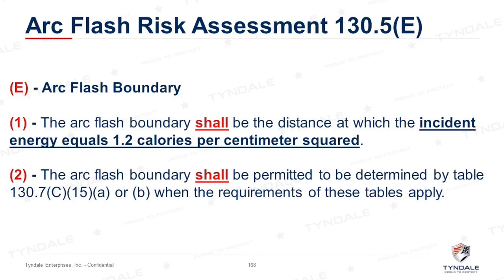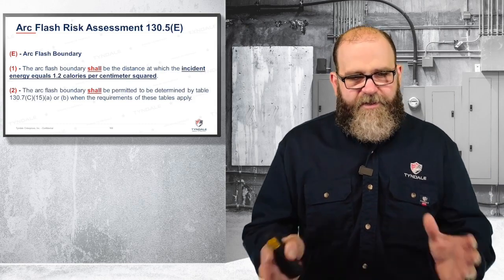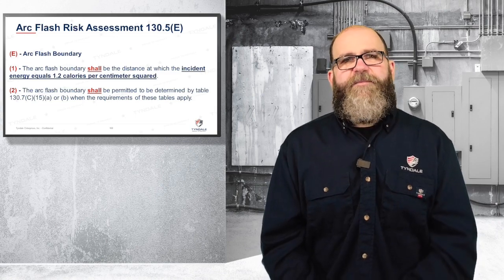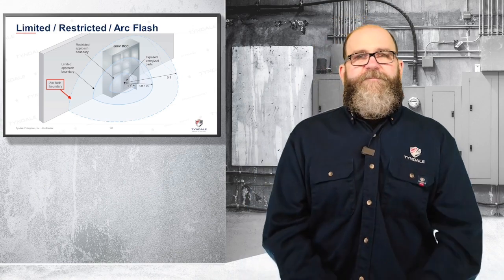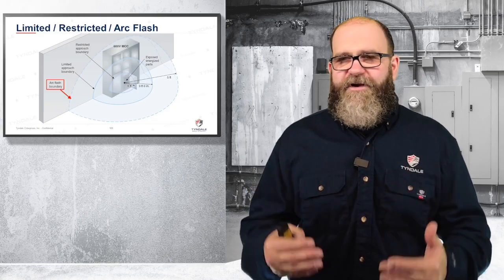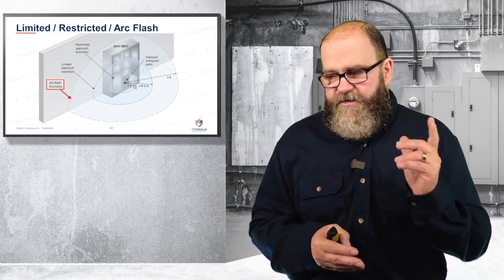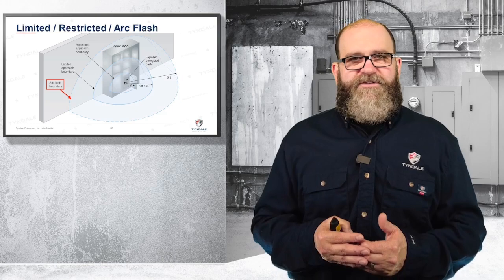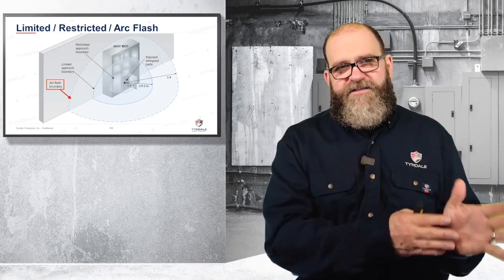Working Safely on Energized Equipment - Restricted Approach, Limited Approach & Arc Flash Boundaries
When it comes to electrical safety, understanding arc flash hazards and how to mitigate their risk is crucial, but all too often misunderstood. Many workers believe that staying outside the arc flash boundary guarantees safety, but this is a dangerous misconception - one that could lead to severe injuries or worse.

In this excerpt from the 6-Hour NFPA 70E Electrical Safety Training ), HeatSpring instructor and arc flash survivor Jason Brozen delves into the complexities of arc flash boundaries, explaining why they're not "safe zones," and how to properly set up physical barricades. He’ll discuss the differences between arc flash boundaries, limited approach boundaries, and restricted approach boundaries. Whether you're an electrician, a safety manager, or anyone working around electrical equipment, this information is an essential foundation for creating a safer electrical work environment.